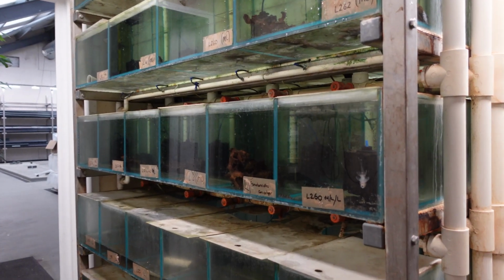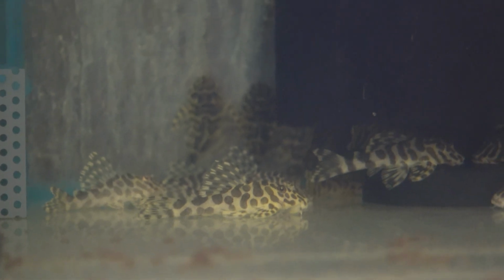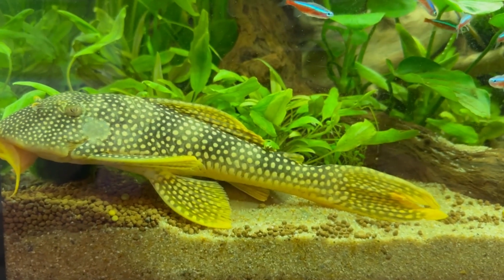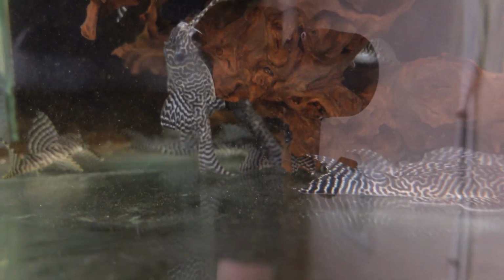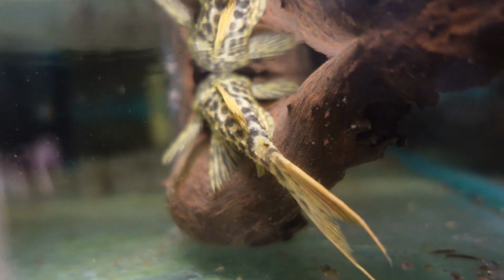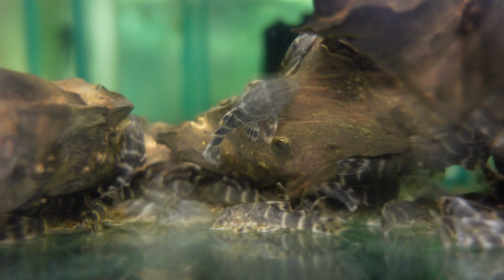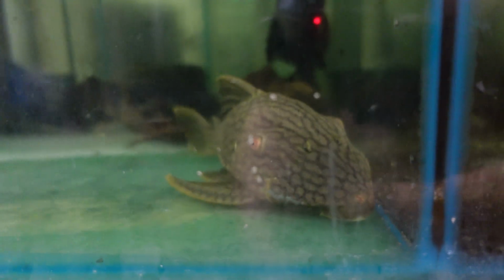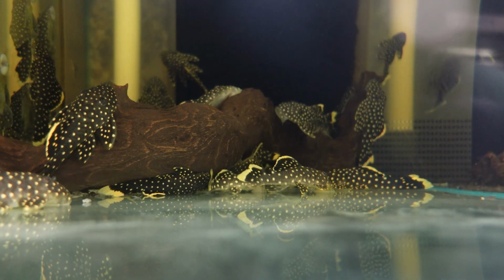AMAZING PLECO ROOM TOUR | OVER 50 UNUSUAL SPECIES!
To have your tank or pond featured on the channel, drop a comment or pop us an email and we will be sure to get back to you.

Happy Fishkeeping!